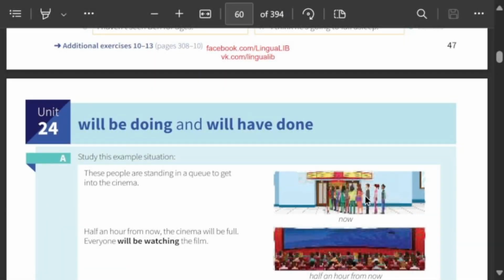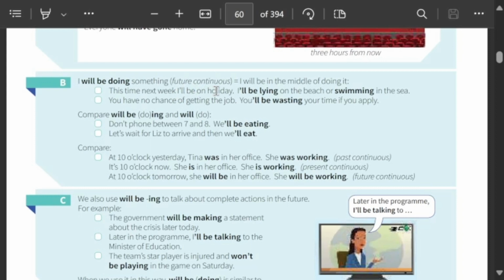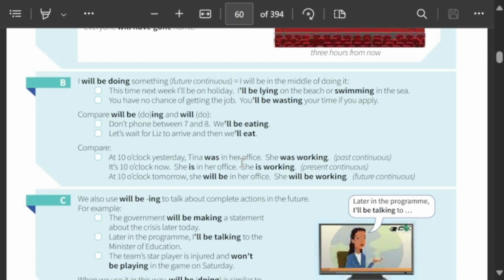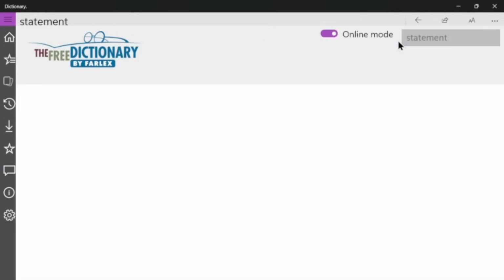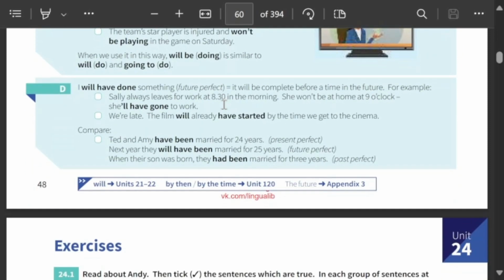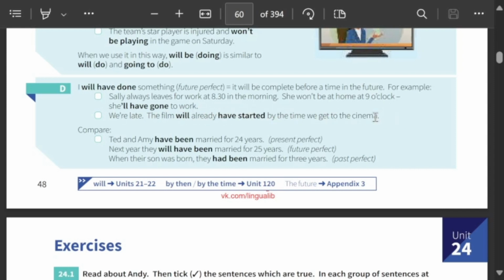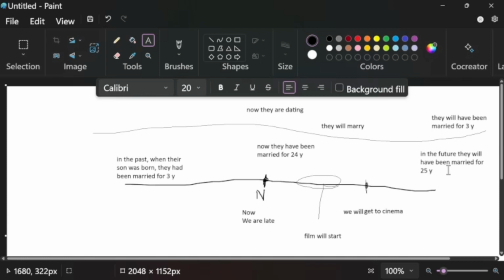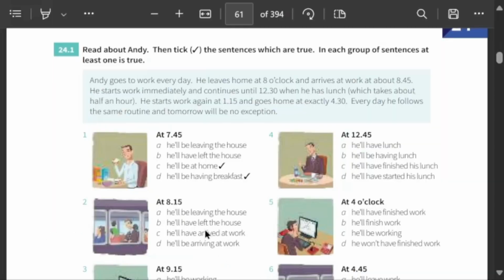English lessons for monks - Future continuous and perfect